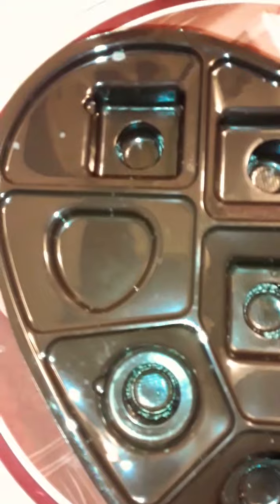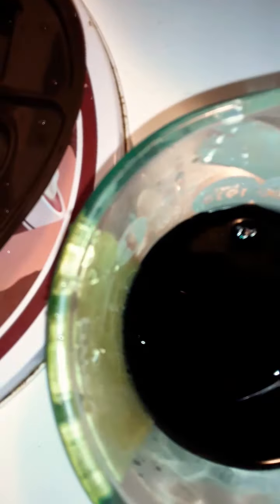Valentine heart turning into ice🥶🥶🥶 cold candy pieces. 🍫🍬🍭🍫🍬🍭😋😋😋👍🏼👍🏼👍🏼😁😁😁